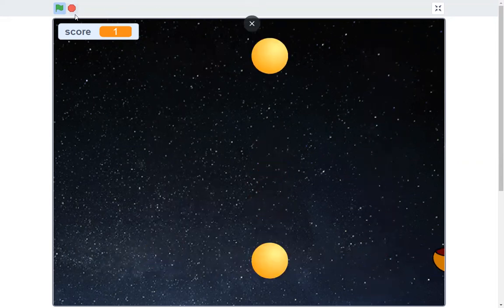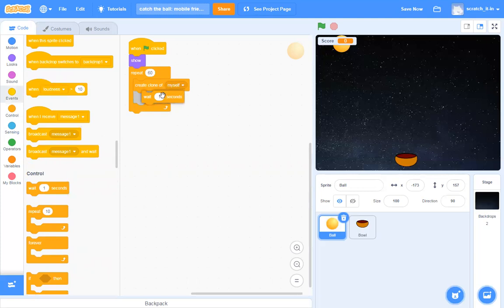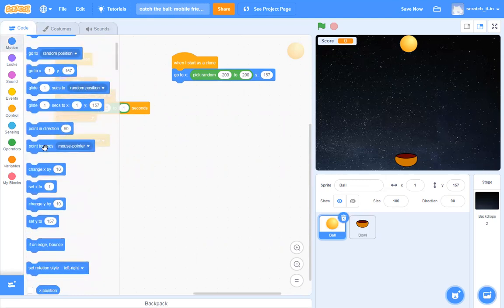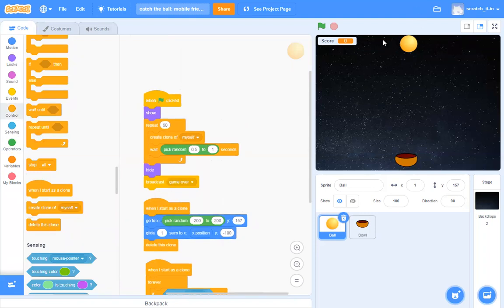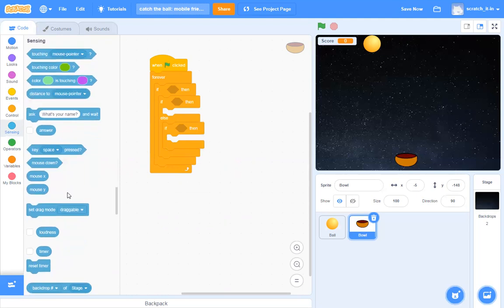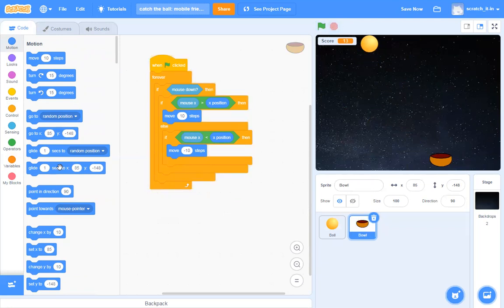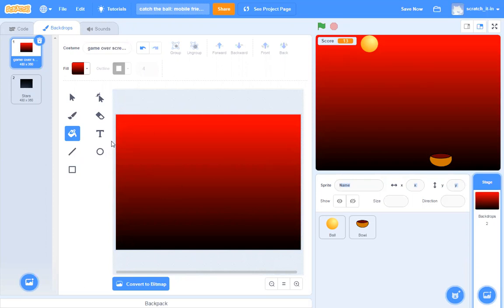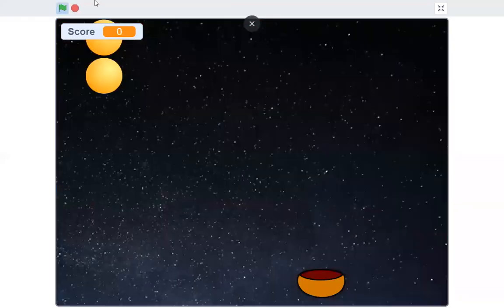CATCH THE BALL :MOBILE FRIENDLY part 2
in this video we will learn how to make  CATCH THE BALL :MOBILE FRIENDLY part 2 in scratch.